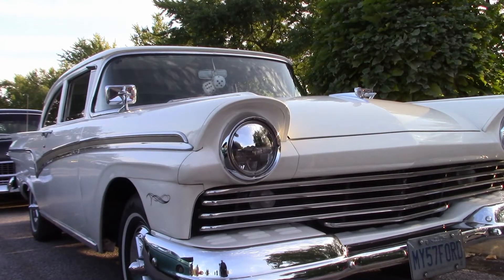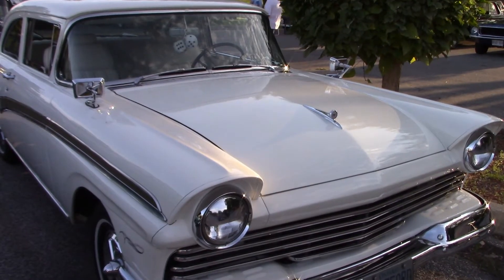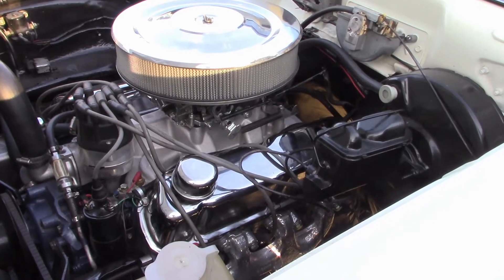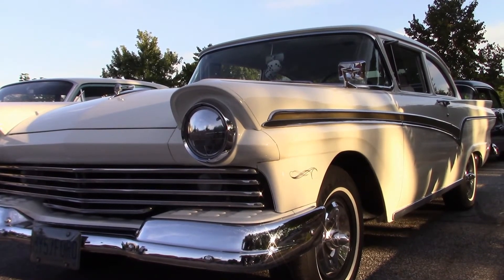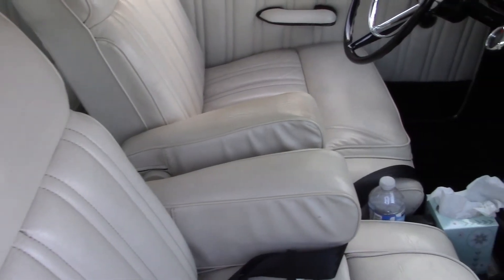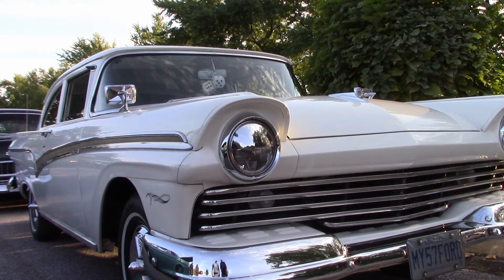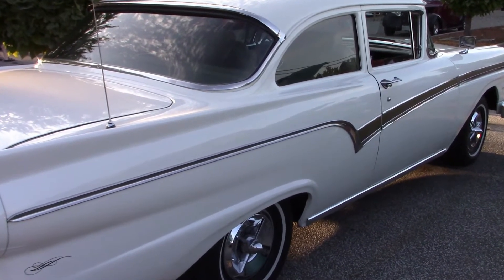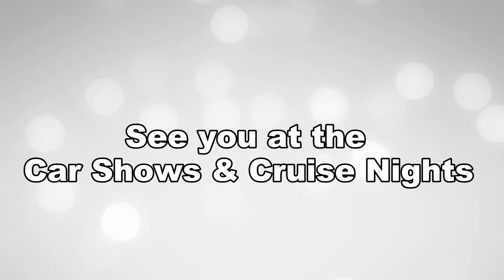Bob's 1957 Ford